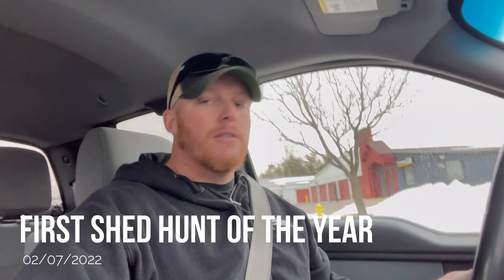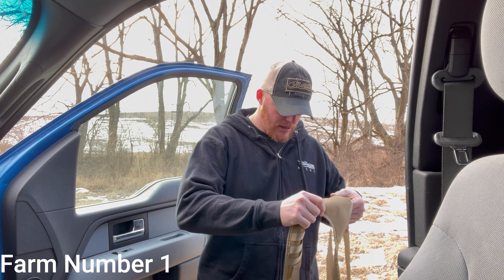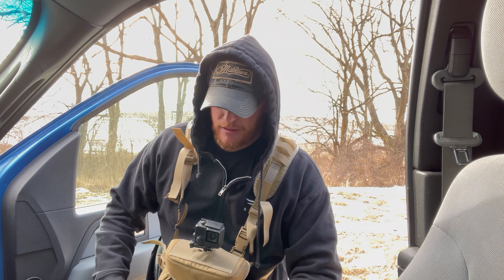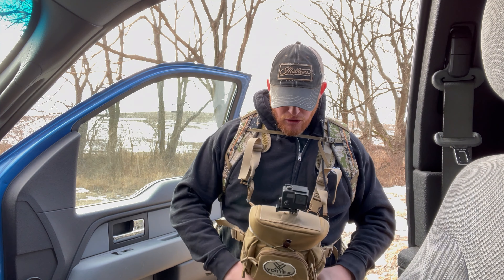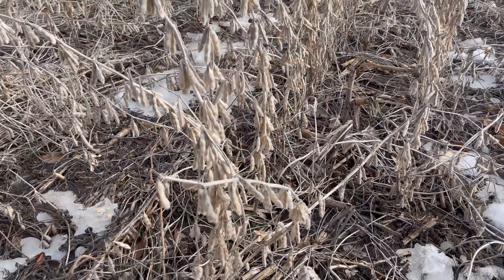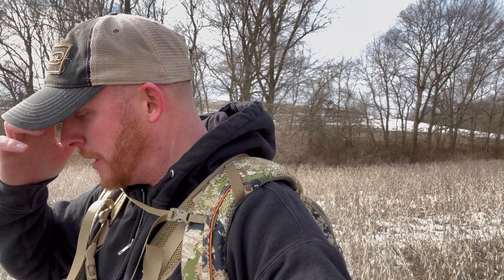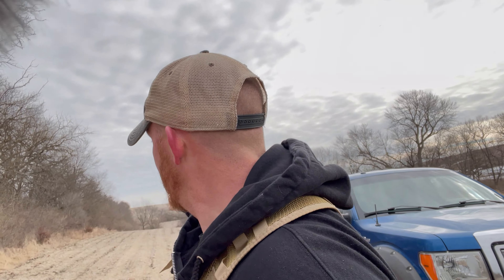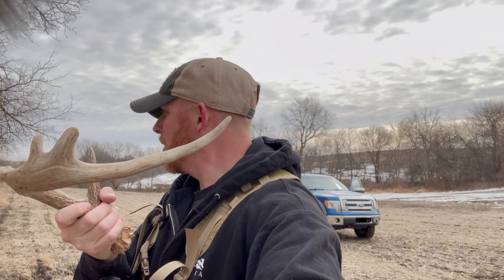SHED HUNT 🦌 2-07-22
First walk on a few farms this spring for some early drops and a BIG surprise at the end.